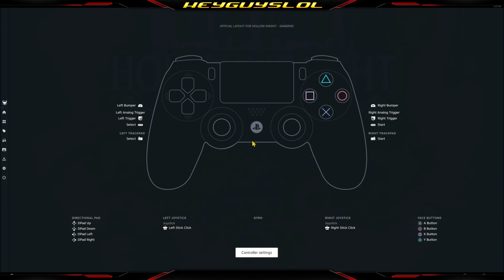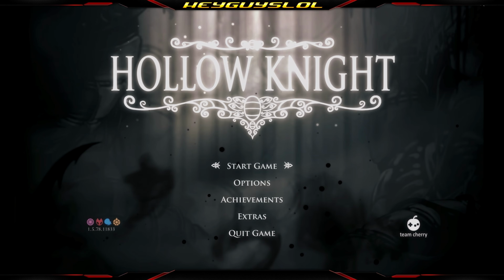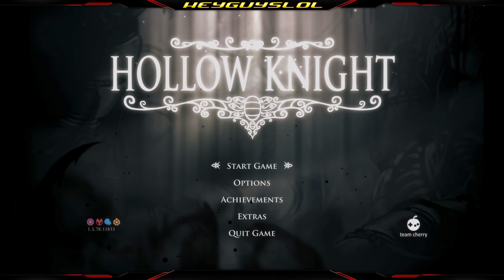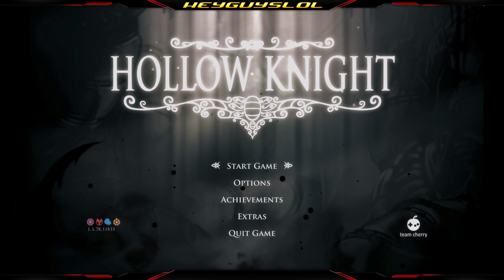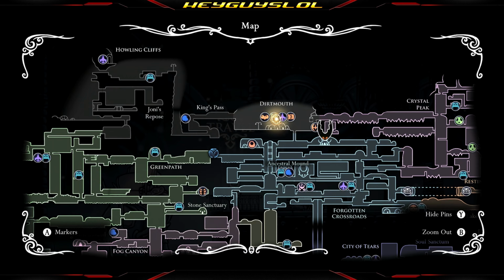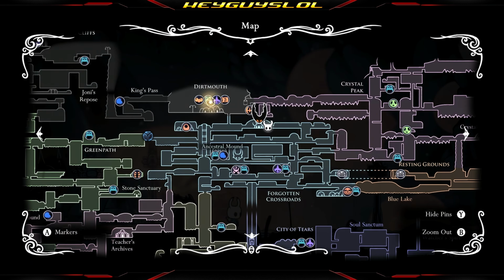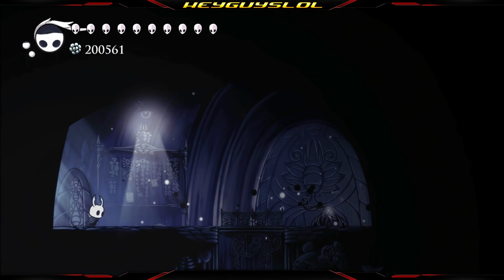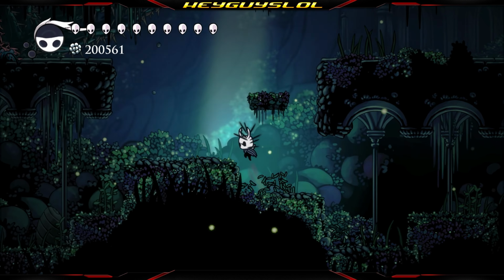HOLLOW KNIGHT - PART 58 (GAME PLAY STARTS 38:25)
HOLLOW KNIGHT - PART 58 [D8-1]
Stream Date: 10-17-25